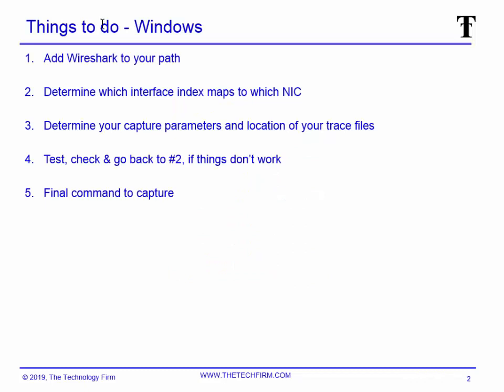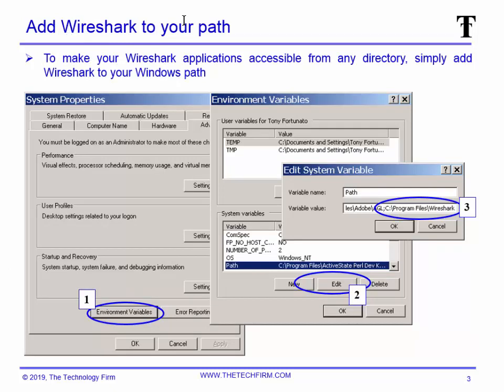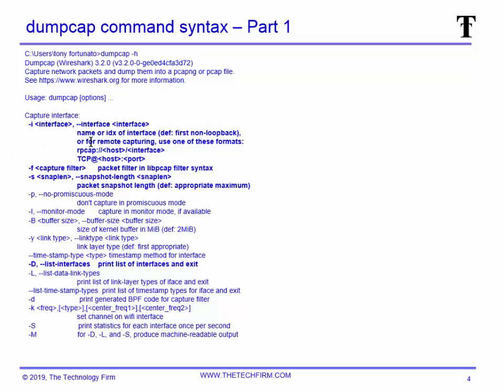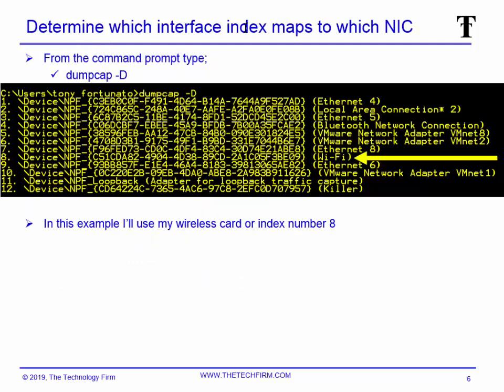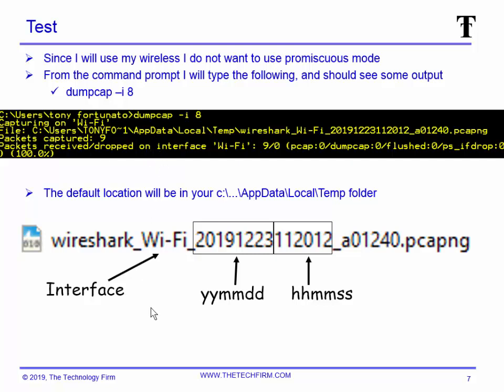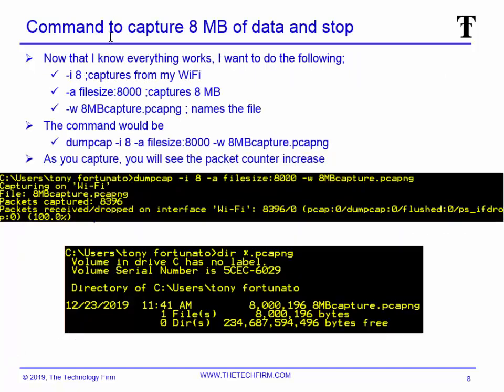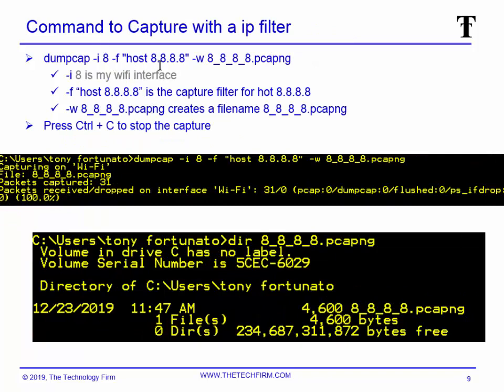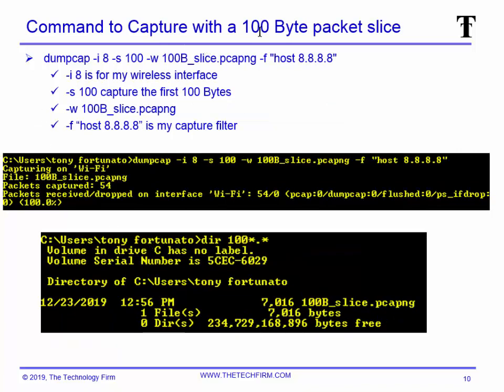dumpcap capture examples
Before I get into the tshark command syntax and other details, I want to chat about why you want to use tshark or any command lint tool. Simply put, working from the command line allows a tremendous amount of consistency and flexibility.
Consistency
When you try to have someone perform your capture using the Wireshark GUI, there are many opportunities for errors as well as just being very time consuming. When you have the command line syntax figured out you can put it in an email, batch file or document ensuring the client is doing exactly what you wanted. The added bonus is that working from, the command line is usually more responsive that remotely controlling a GUI over possibly slow links.
Flexibility
As I mentioned earlier, using the command line allows you to put the command in a batch file or document.  This is incredibly useful if you wanted to schedule a capture, or if you wanted to configure a computer to automatically start capturing when it’s turned on. Other examples would be setting a desktop shortcut for the client to start